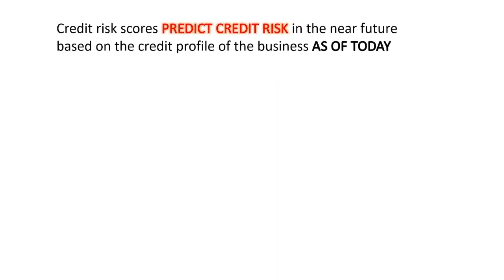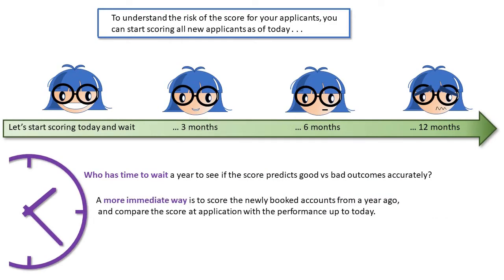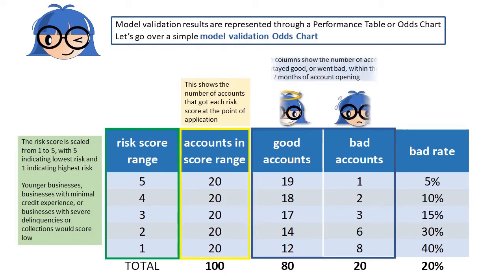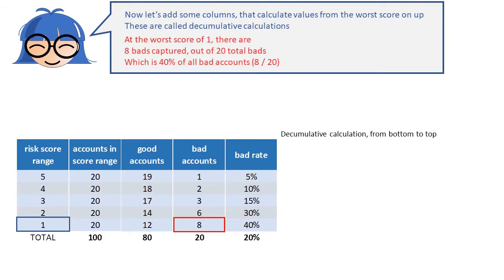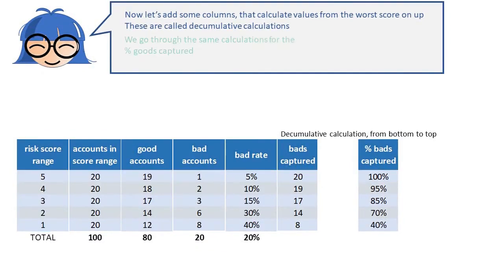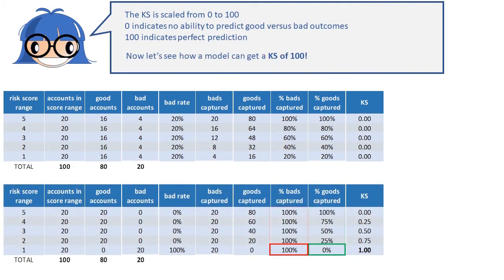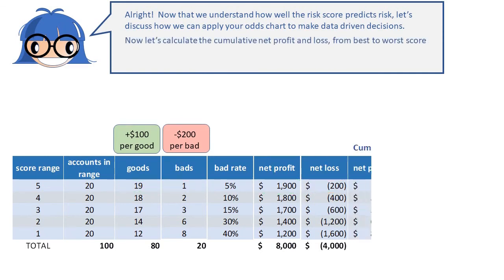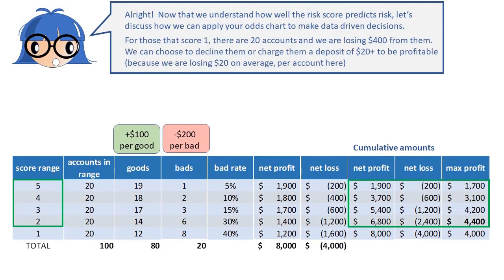Understand and Use a Business Credit Score - 5 Minute FUNdamentals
Welcome to Experian's 5 Minute Fundamentals.

How do you know if your business credit risk model is truly predicting future performance? In this video, Experian experts break down how to understand and use a business credit score — and how to validate that it’s working effectively for your lending portfolio.

A business credit score predicts the likelihood of delinquency or default, helping lenders and credit professionals make smarter, faster decisions. But every portfolio is unique — and validating your score model is critical to ensure it accurately separates good versus bad accounts in your specific customer base.

In this video, you’ll learn:
✅ How business credit scores predict near-term credit risk
✅ What model validation is — and why it matters
✅ How to read and interpret performance tables and odds charts
✅ The role of Kolmogorov-Smirnov (KS) in measuring predictive power
✅ How to determine the optimal score cutoff to maximize profit

By understanding your score’s predictive accuracy, you can make data-driven decisions, reduce losses, and fine-tune your credit strategy for maximum ROI.